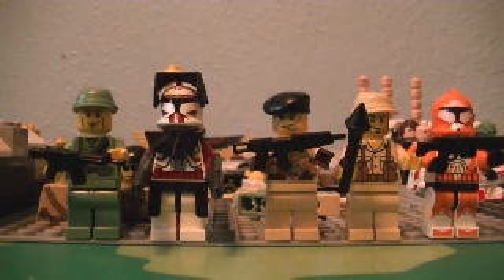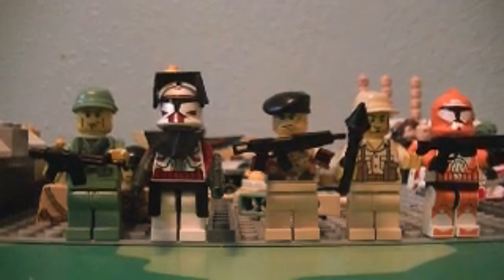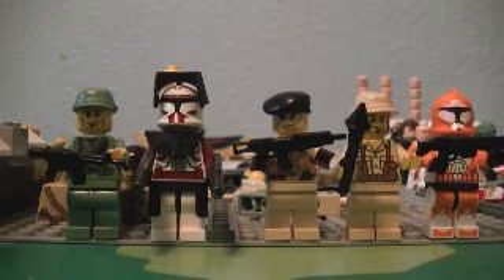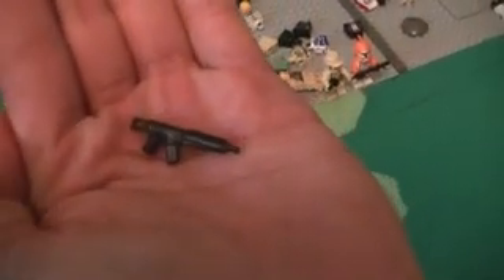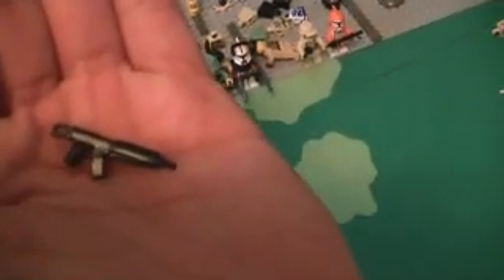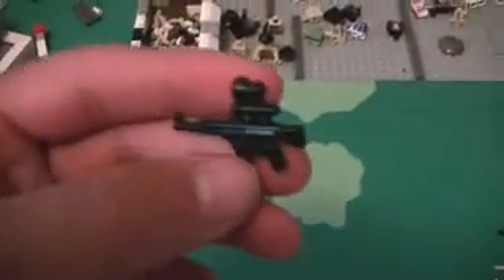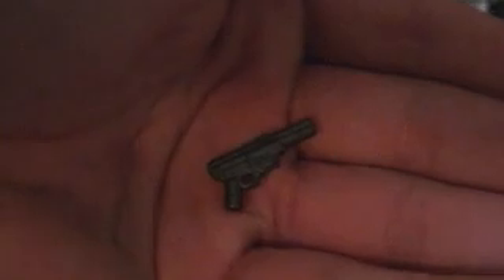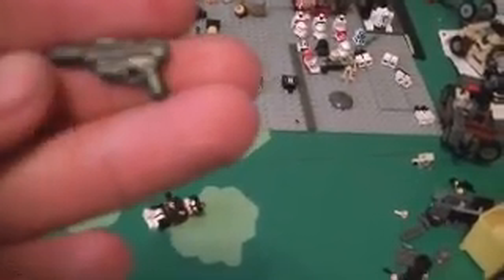My Custom Brickarms Guns